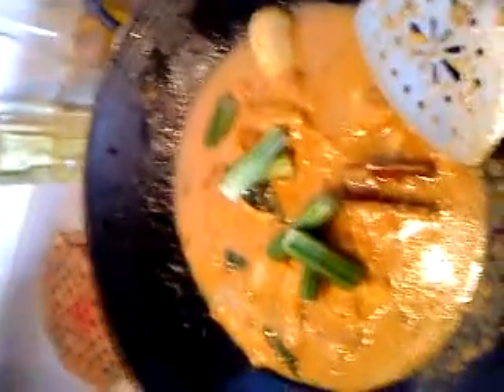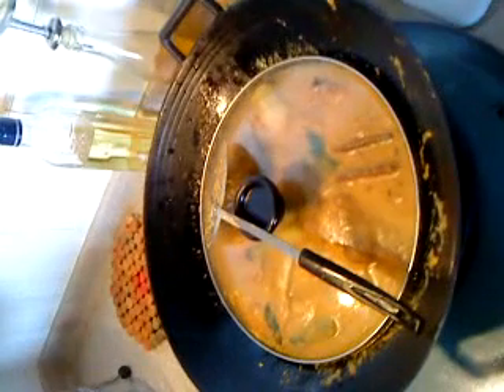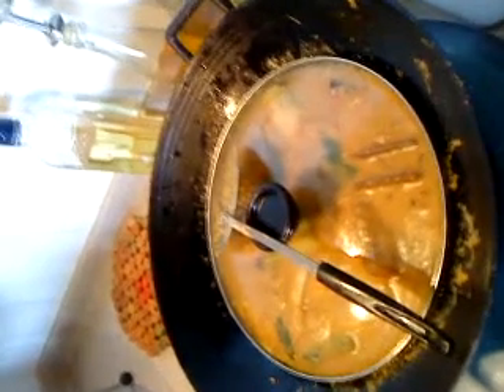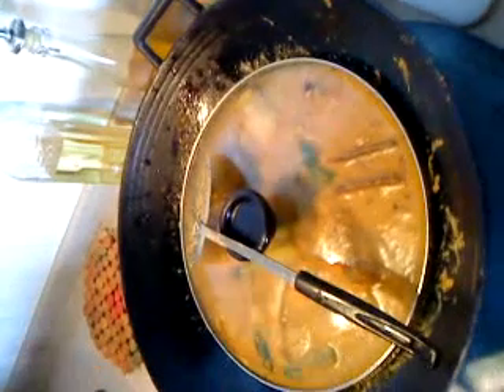Chicken Masala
Chicken masala is not all that difficult to do. It is very good with white rice, Nan, Chapati or bread.